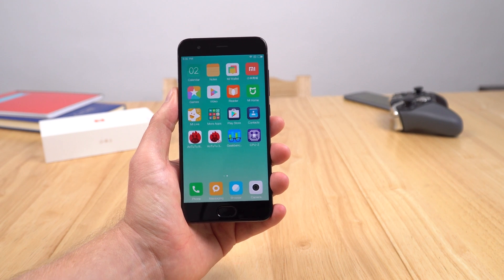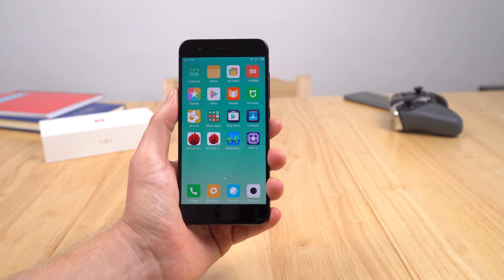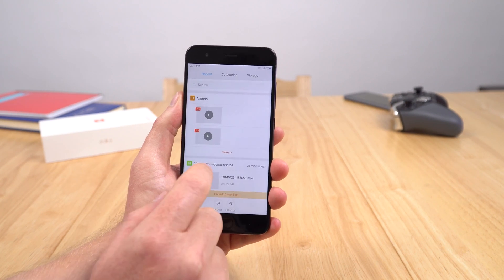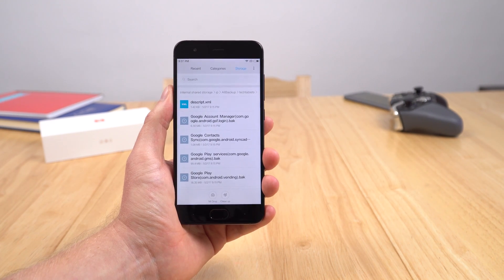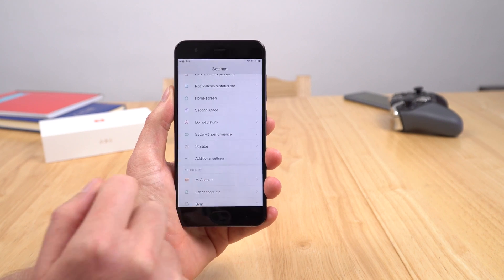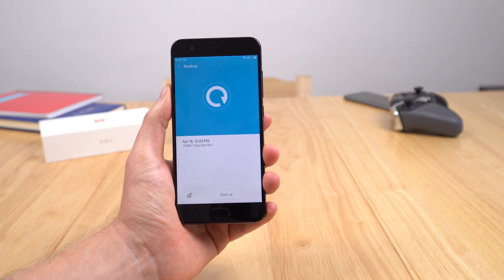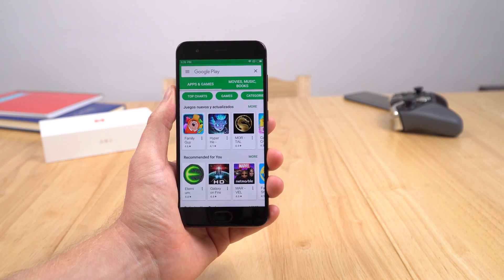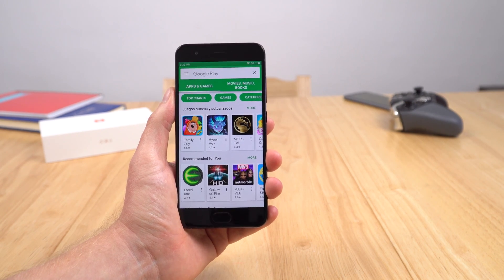Xiaomi Mi 6 How to Install Google Play (Chinese/English ROM)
How to install Google Play on the Xiaomi Mi 6 Chinese ROM. Download the Play Store backup files to restore The Mi 6 is $379 with coupon PLGB101408 or PLGB101304